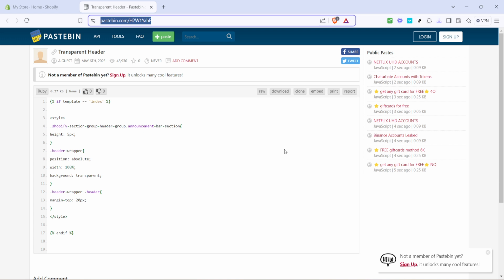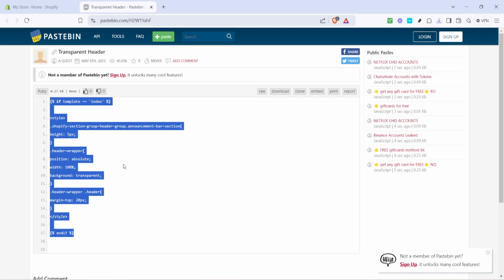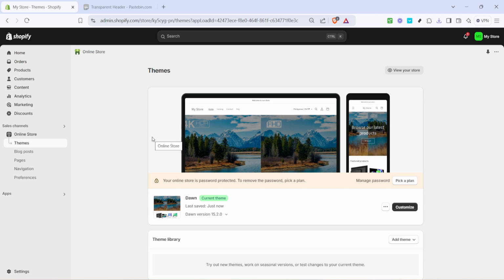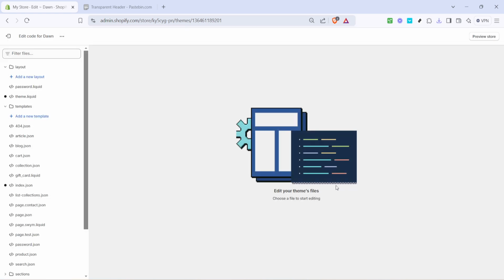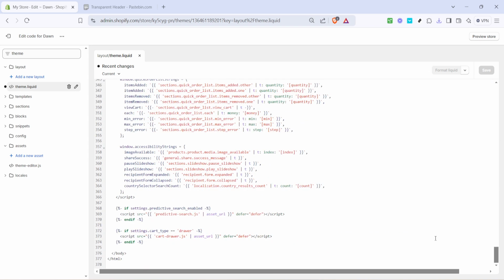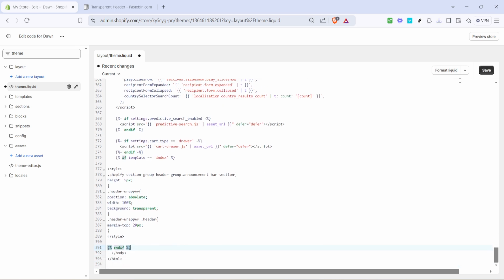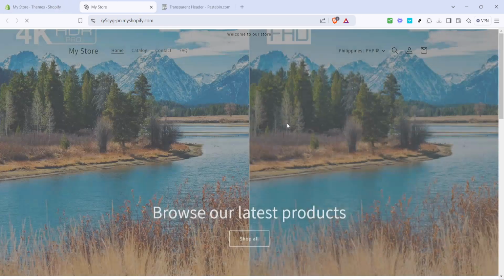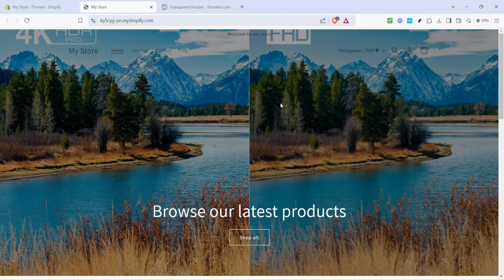How to Make Transparent Header Shopify (Full 2025 Guide)